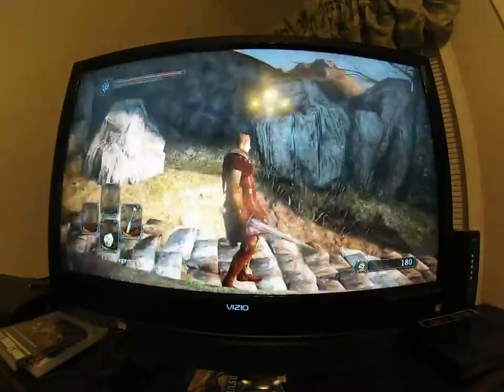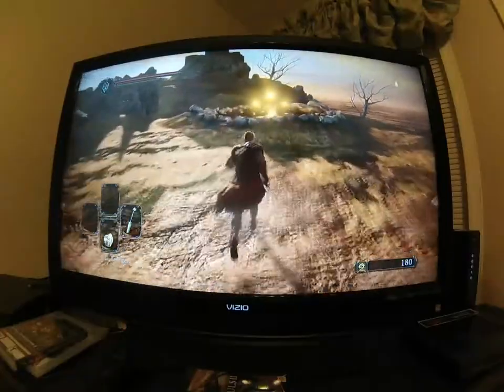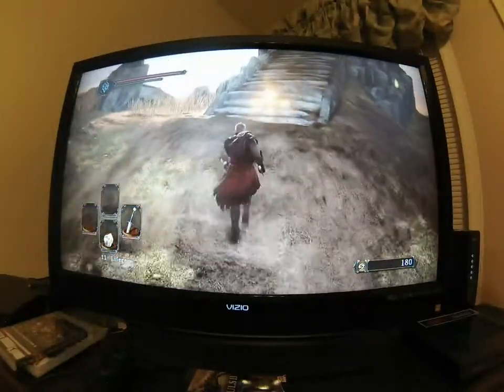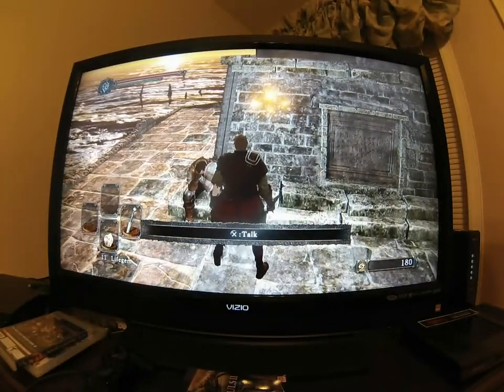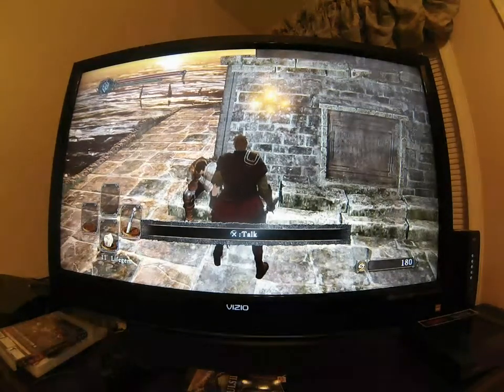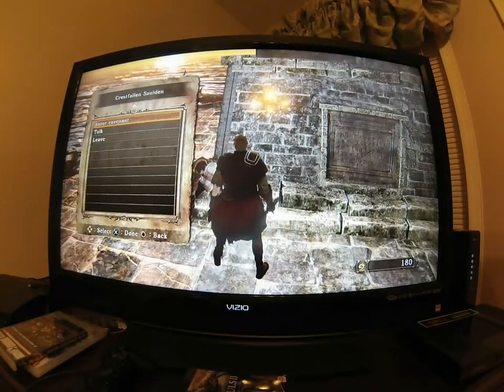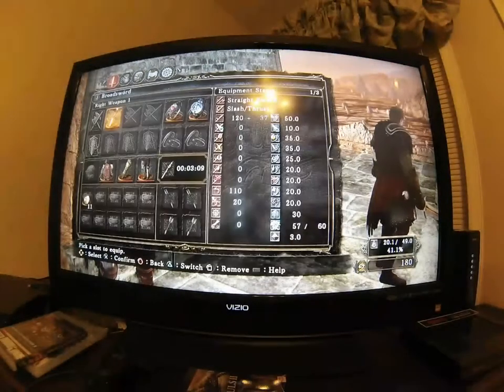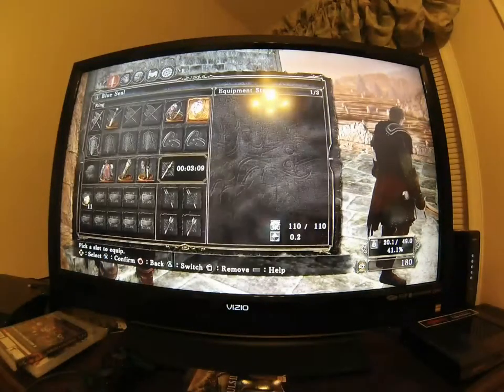Dark Souls 2 HOW TO JOIN THE WAY OF THE BLUE COVENANT AND GET BLUE SEAL RING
Saulden is the NPC in charge of the way of the blue covenant.  Great starting covenant that offers some protection from invaders.  More importantly Saulden gives you the blue seal ring which provides an HP boost.